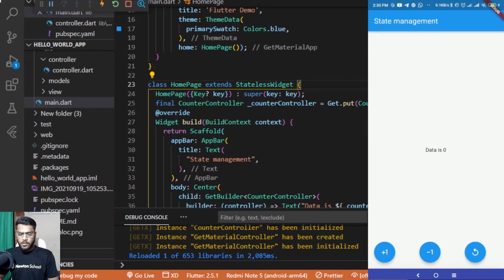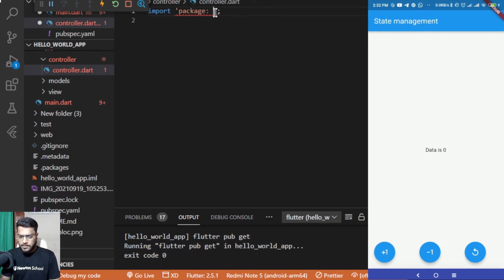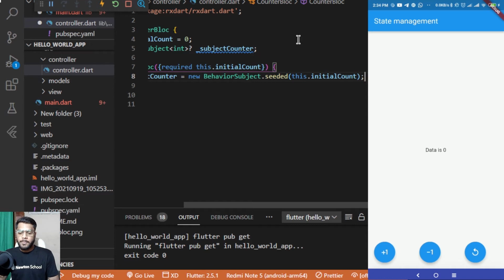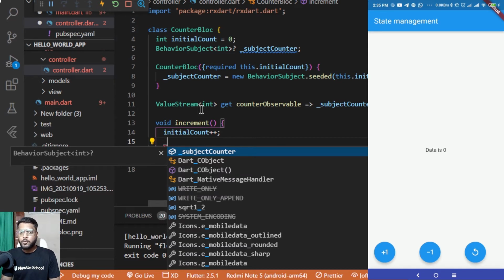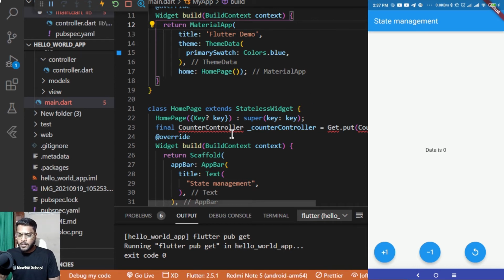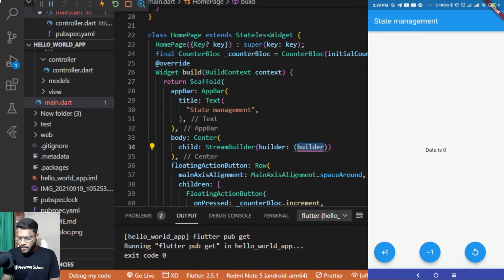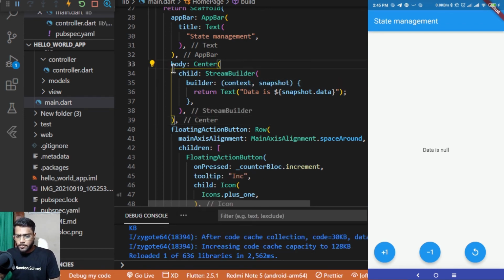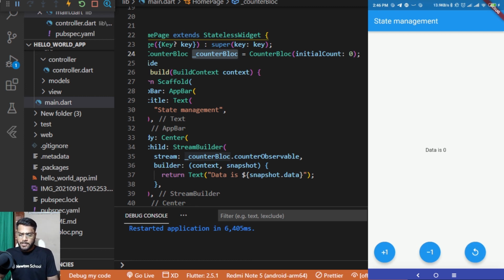Day 51 | State Management with RxDart | Free Flutter Course | Newton School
Hey folks. In this video, we will be continuing with our Flutter Development course. In this video, you will be learning about RxDart. You will also be learning about state management with RxDart by working on the counter app. Have a look at the video for more info and the complete implementation:)

In this video I have covered:
Instructor's Introduction: 00:04
About Newton School: 00:25
The topics for the video: 01:13
Implementation: 01:52